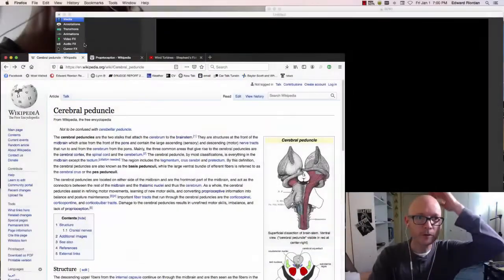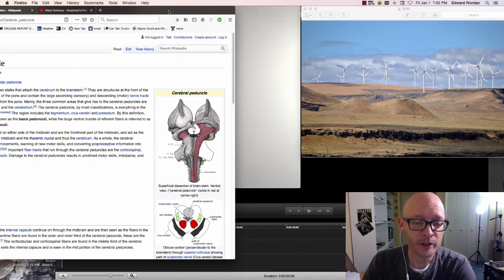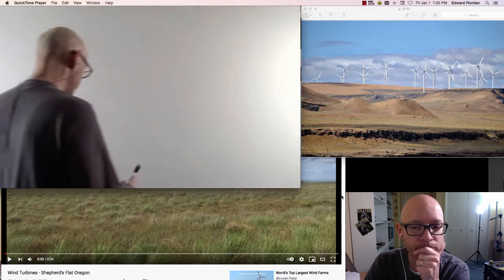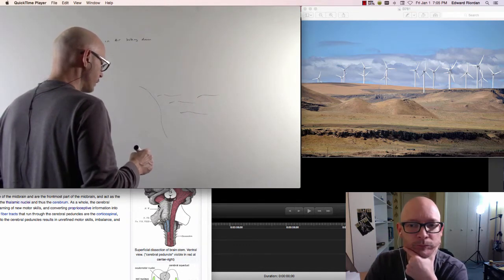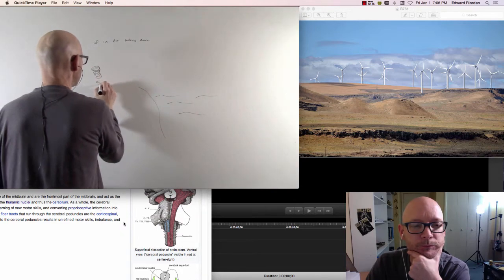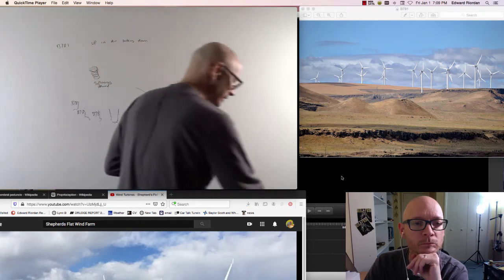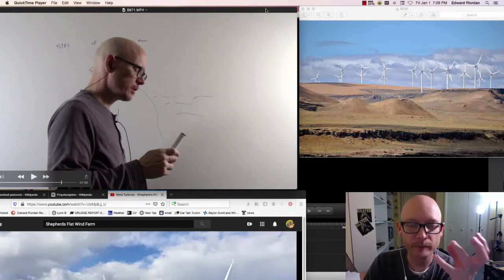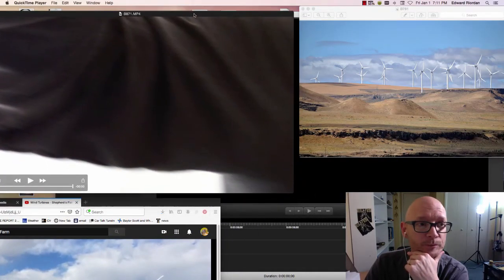Remote Viewing: Tracing the Source of the Stimulus. Peduncles Abounding!